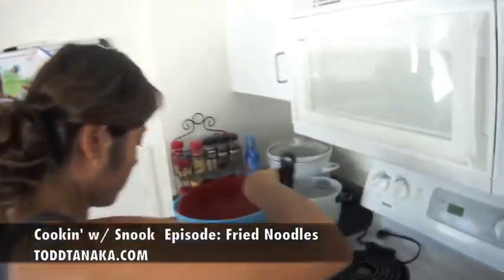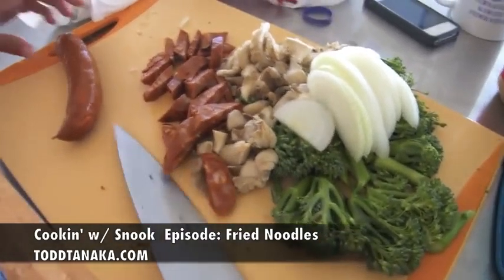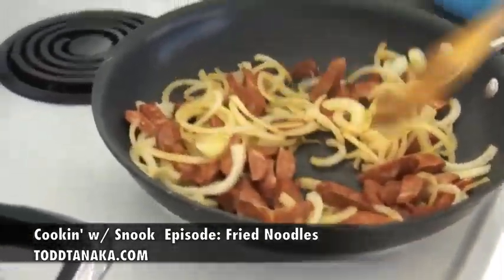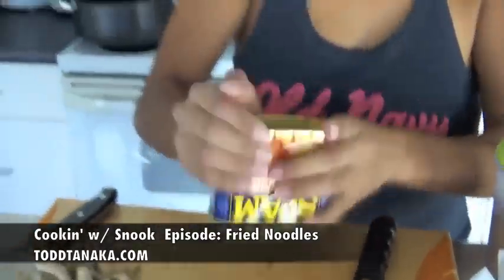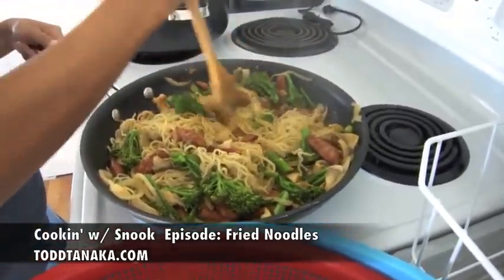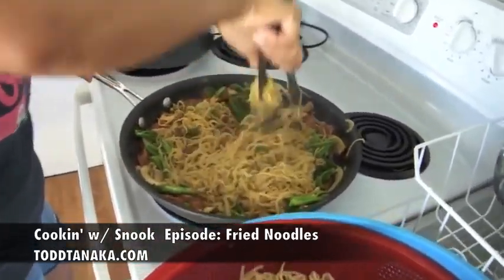Cookin with Snook Episode Fried Noodles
On this episode of Cookin' w/ Snook the angry chef Snooki cooks some fried noodles.